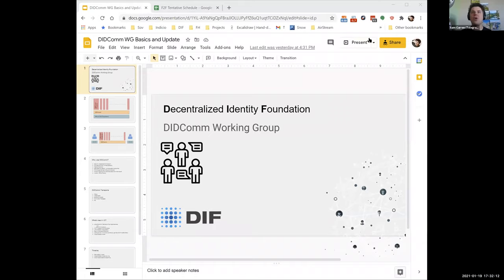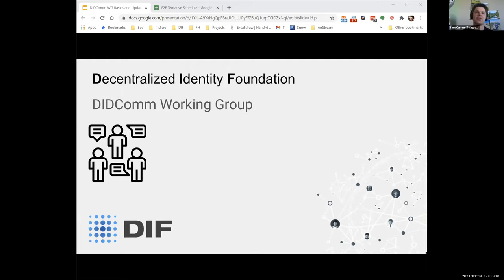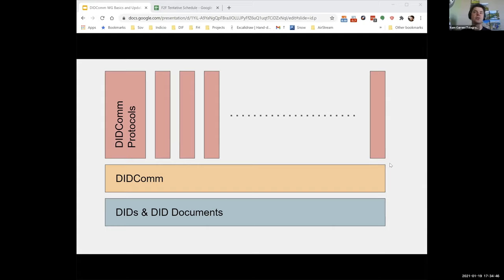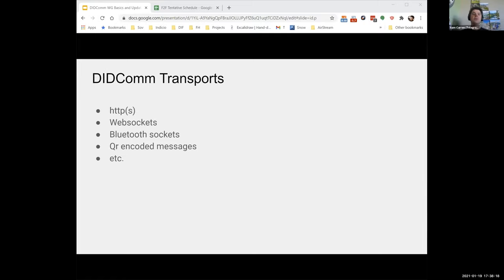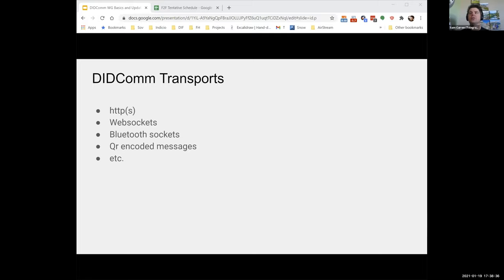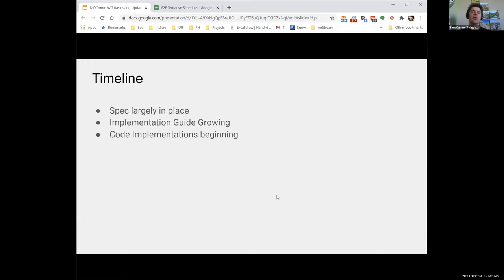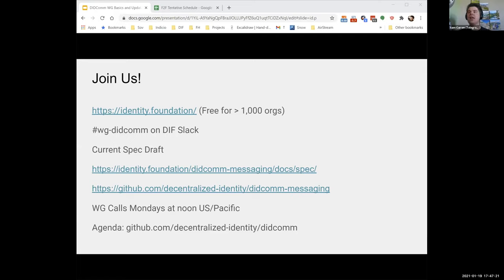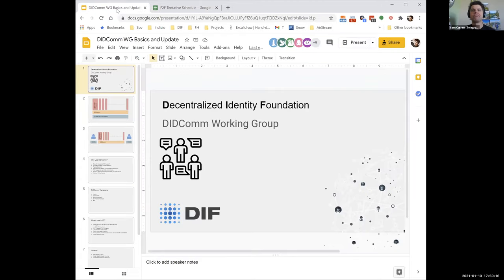DIF F2FJan21 - DIDComm WG with Sam Curren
The DID Communications Working Group, energetically presented by Chair Sam Curren (Indicio, Mattr), got the ball rolling with a swift and accessible overview of the group's rapid progress from ambitious roadmap to sophisticated draft specification since the last conference. In addition to the specification reaching its final rounds of editorial clean-up, many "nice to have" protocols that were put out of scope while the group focused on the specification alignment process (specifically a bluetooth implementation and an NFC implementation) have spun out into parallel work items, which are already underway. It seems 2021 will be the year of DIDComm!